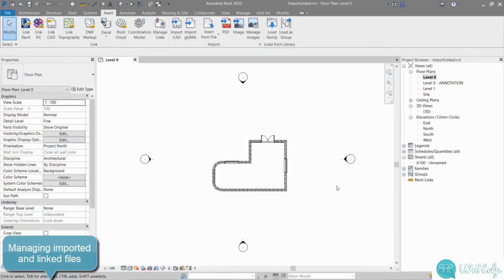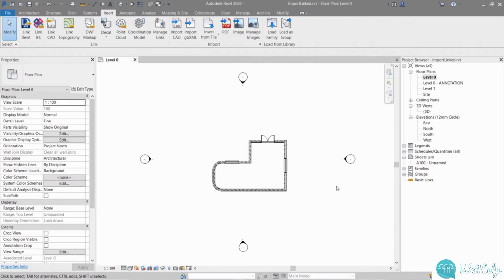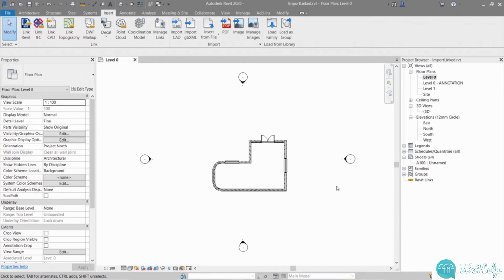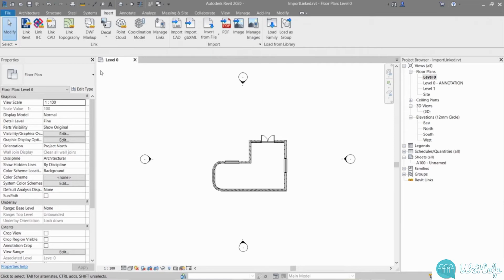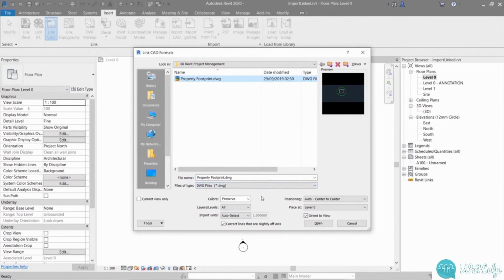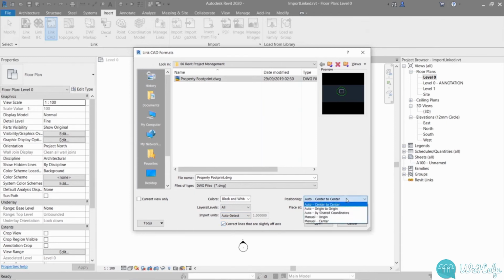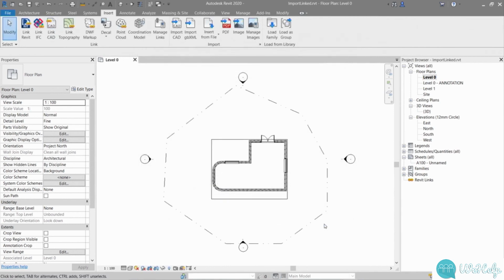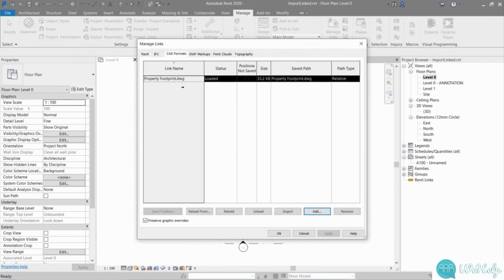Link files in Revit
In this tutorial you can find how you can manage imported files in revit.